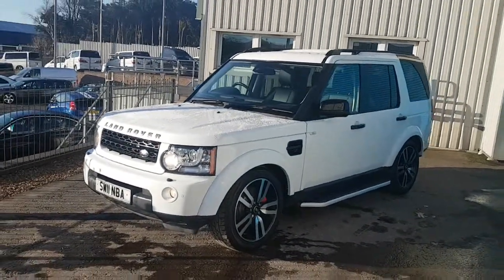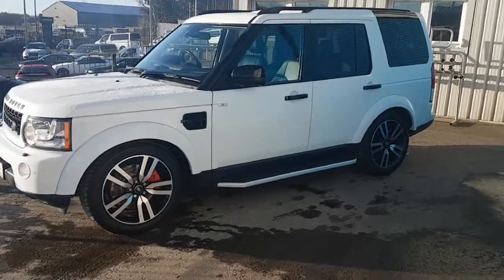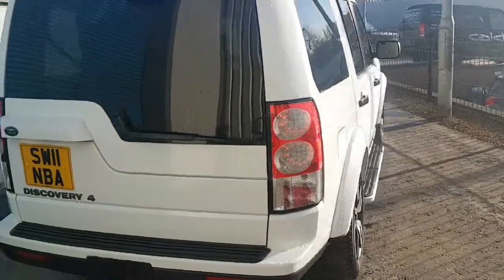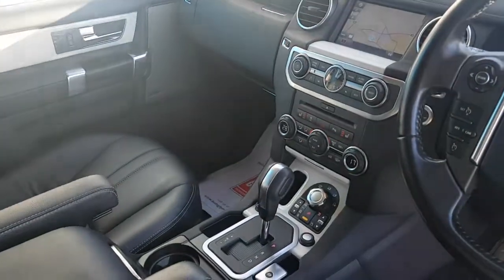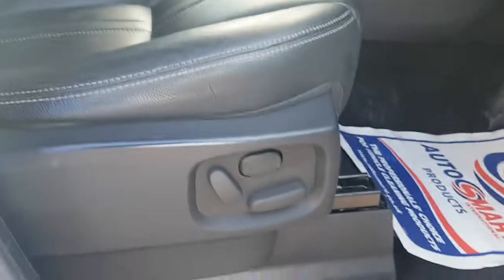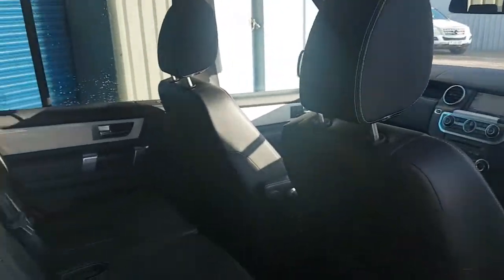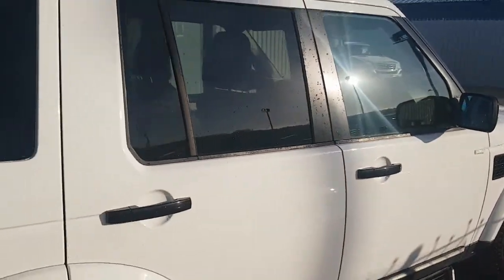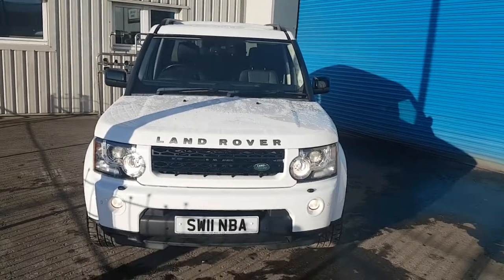2011 Land Rover Discovery 4 3.0 SDV6 Landmark 245bhp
1 Owner car with full service history, sitting on 20" alloys that have been fully refurbished and diamond cut!!! Two keys and full book pack!!! 1 YEAR WARRANTY!!! 1 YEAR FREE AS BREAKDOWN COVER!